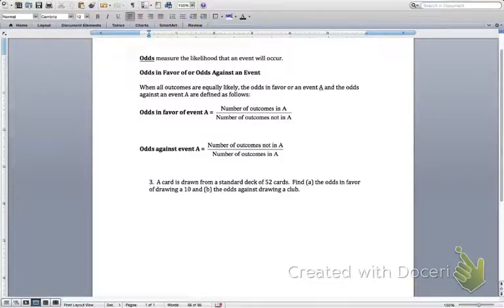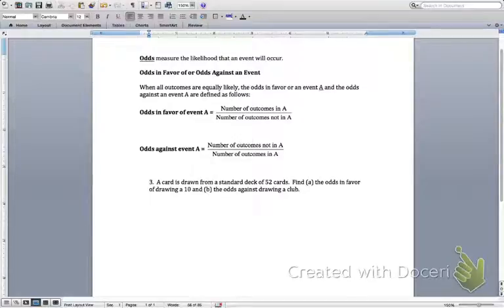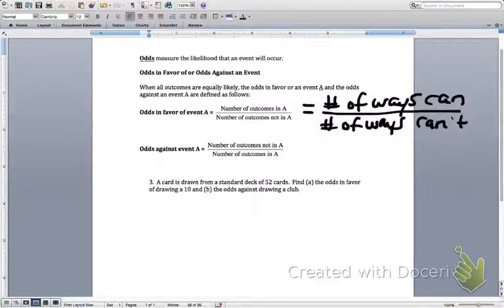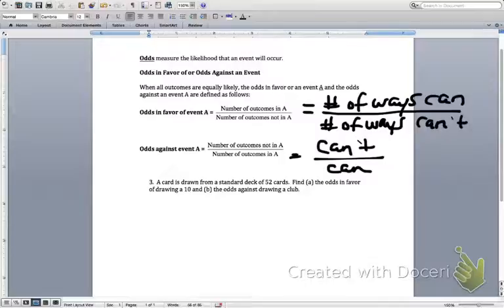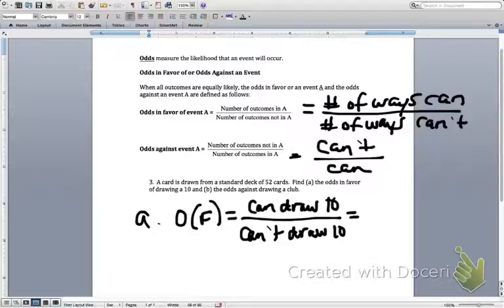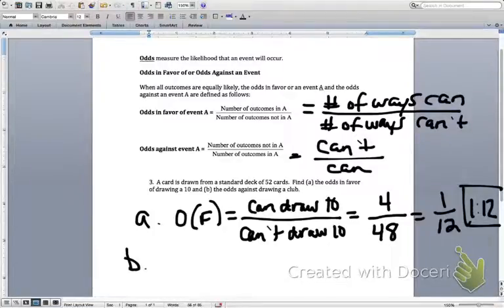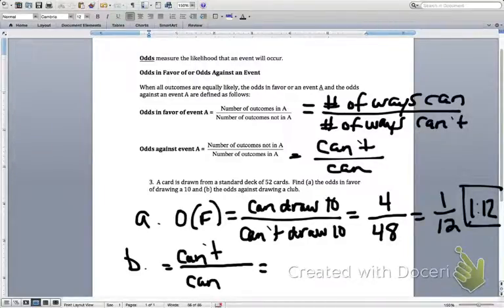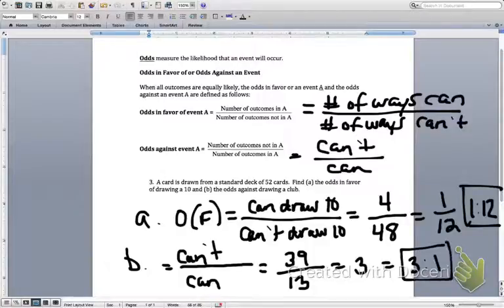Lesson 10.3 Odds and Example 3